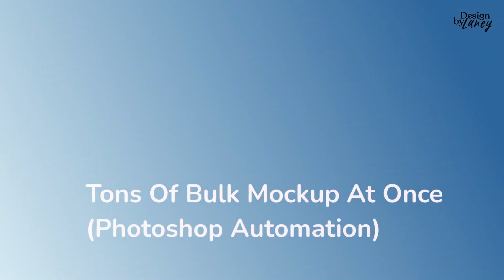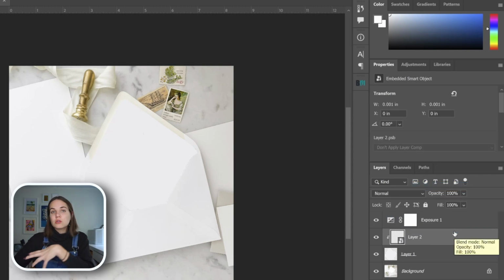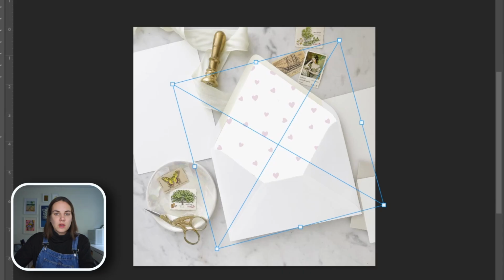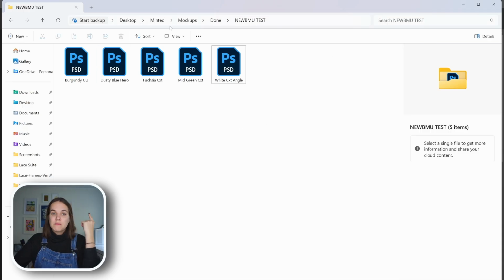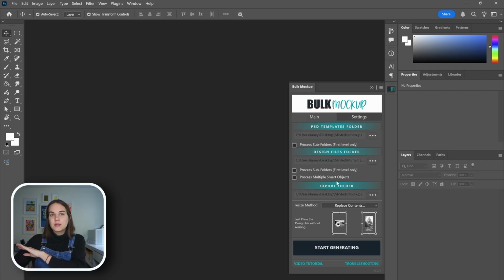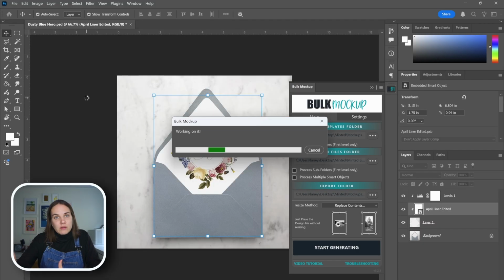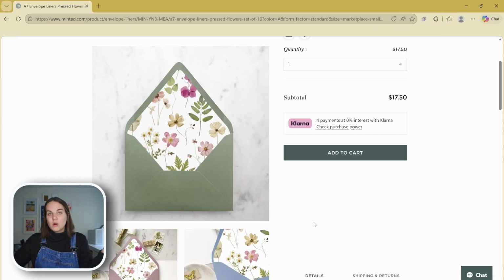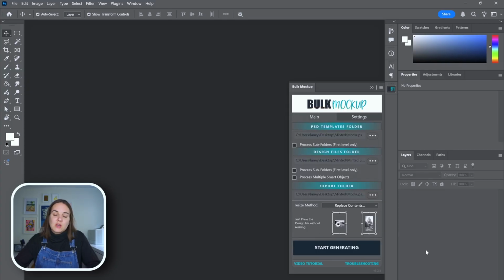How to Make Photoshop Mock-ups in Bulk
If you have a shop on Minted, Etsy, or Zazzle, you know the struggle: every single design needs multiple mockup photos, and doing them manually in Photoshop can take hours. In this video, I’m showing you the exact plugin I use to create 300+ mockups in just a few minutes—completely hands-free!

We’re using a tool called Bulk Mockup, and I’ll walk you through the 3-step process of setting up your PSD templates with smart objects, loading your design files, and letting Photoshop do all the heavy lifting for you. Whether you need 35 mockups or 600, this workflow will save you days of admin work.

What we cover in this tutorial:
✅ Smart Object Setup: How to prep your Photoshop files with clipping masks and proper rotation.
✅ The 3-Folder Method: Organizing your templates, designs, and exports for a seamless run.
✅ Bulk Mockup Plugin Walkthrough: Watch me generate 35 mockups in under 3 minutes.
✅ Choosing the Best Shots: Why I create 42 mockups per design so I can "pick the best" later.
✅ Minted & Etsy Tips: Optimizing your product listings with professional hero shots and close-ups.